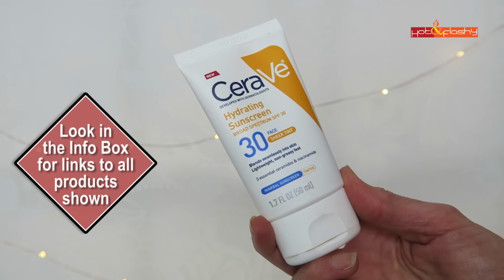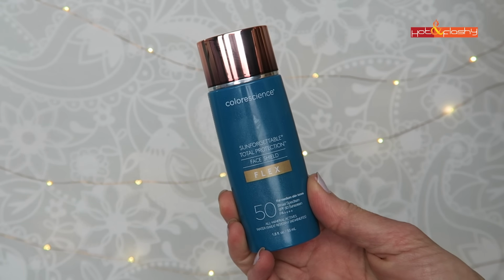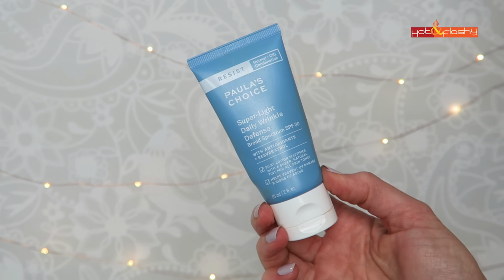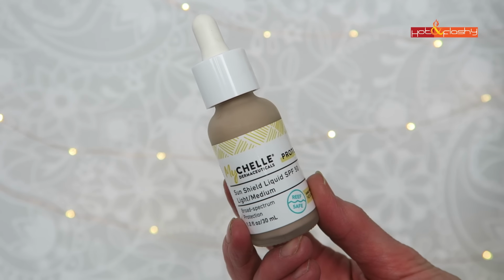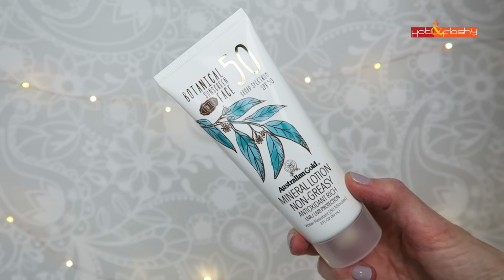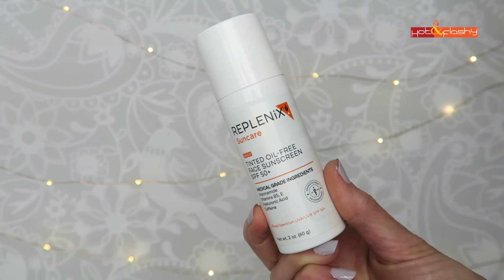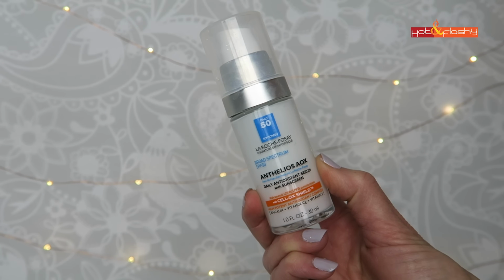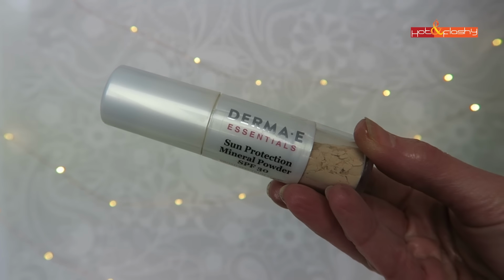BEST Sunscreens 2021! By Skin Type Dry Oily Normal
Shopping Links:
CeraVe Tinted Sunscreen SPF 30 (Amazon), (Ulta)

Elta MD UV Restore Tinted SPF 40 (Amazon), (Walmart), (Lovely Skin)

Elta MD UV Elements SPF 44 (Dermstore), (Walmart)

ColoureScience Sunforgettable Face Shield Flex SPF 50 PA (ColoreScience), (Amazon)

Olay Regenerist Mineral Sunscreen SPF 30 (Walmart), (Target)

Paula’s Choice Resist Super-Light Wrinkle Defense SPF 30 (Amazon), (PC)

MyChelle Sun Shield Liquid Tint SPF 50 (Ulta), (Amazon)

Australian Gold Botanical Tinted BB Sunscreen SPF 50 in 3 shades (Ulta), (Target)

Etude House Sunprise Airy Finish Sunscreen SPF 50+ PA+++ (YesStyle), (Amazon)

Replenix Daily Tinted Oil-Free Face SPF 50+ (Dermstore), (Amazon)

CeraVe AM Facial Moisturizing Lotion SPF 30 (Amazon), (Ulta)

Neutrogena Ultra Sheer Liquid Sunscreen SPF 70 (Ulta)

La Roche Posay Anthelios AOX Daily Antioxidant Serum with Sunscreen SPF 50 (Ulta), (Dermstore), (Amazon)

Colorescience Unforgettable Brush-On Shield SPF 50 PA (Dermstore), (Amazon)

Derma-E Essentials Sun Protection Mineral Powder SPF 30 (Ulta), (Amazon)

Banana Boat Light as Air SPF 50 Sunscreen (Amazon), (Target)

Link to list of Contaminated Products Tested (starts on page 12)

Today’s Makeup:

CHANEL Ultra Le Teint Velvet in Beige 30 (Nordstrom) mixed with Sephora Best Skin Ever Foundation in 25N (great combo)!

Honest Beauty Invisible Blurring Loose Powder (Ulta), (Amazon)

Charlotte Tilbury Hollywood Contour Wand in Light/Medium (Nordstrom)

Charlotte Tilbury Hollywood Flawless Filter in “4 Medium” (Nordstrom)

Sephora 12 Hr. Contour Eyeliner Pencil in “Lavender Fields”

Maybelline Color Sensational Creamy Matte Lipstick in Daringly Nude (Ulta), (Amazon)

$5 Off at Timeless Skincare use this ($5 discount will automatically be applied at checkout, no code needed)

0:00 Intro
1:40 Mineral for Dry Skin
5:51 Mineral for Normal Skin
8:18 Mineral for Oily Skin
12:29 Hybrid
14:05 Chemical
16:00 How to Touch Up
17:32 Body Sunscreen
20:10 Outro